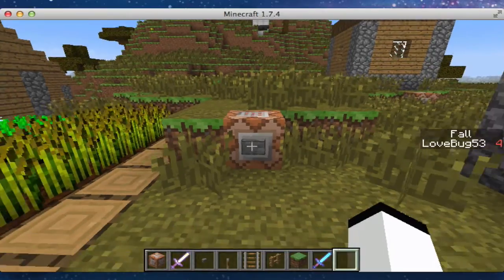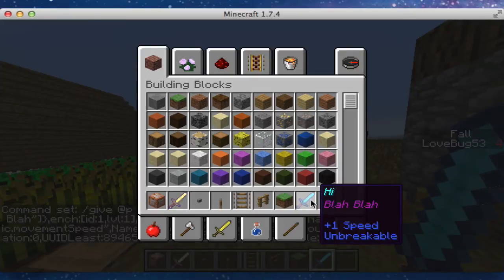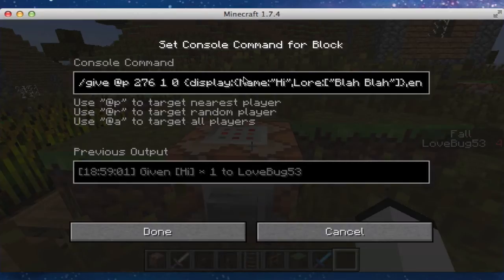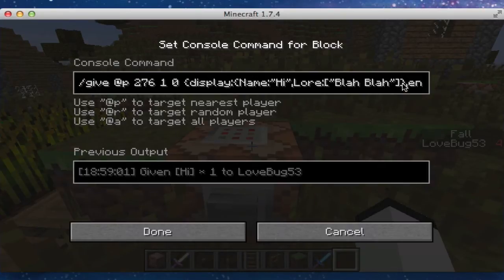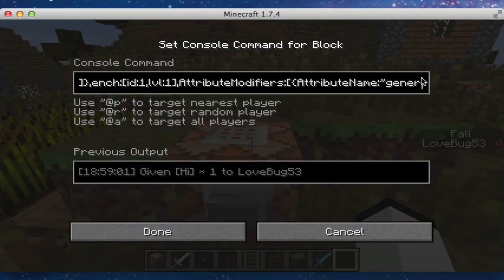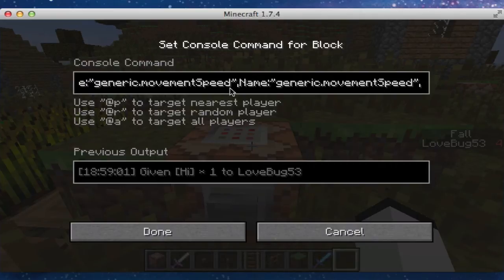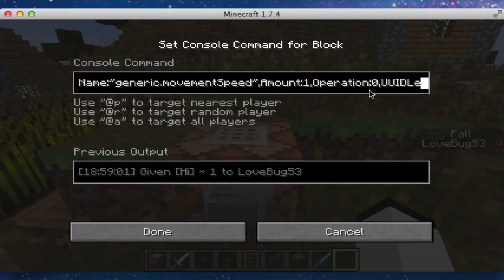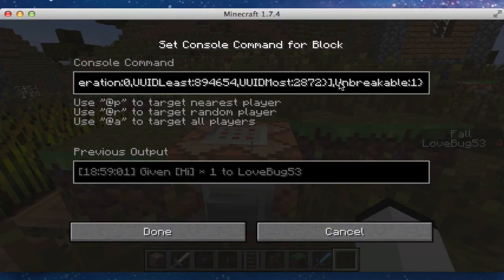Items with custom name, lore, enchantments, and attributes!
Hey guys! Today I show you how to get an item with a custom name, lore, enchantments, and attributes.

Command: /give @p 276 1 0 {display:{Name:"Hi",Lore:["Blah Blah"]},ench:[{id:1,lvl:1}],AttributeModifiers:[{AttributeName:"generic.movementSpeed",Name:"generic.movementSpeed",Amount:1,Operation:0,UUIDLeast:894654,UUIDMost:2872}],Unbreakable:1}